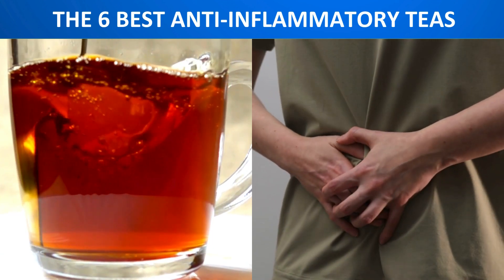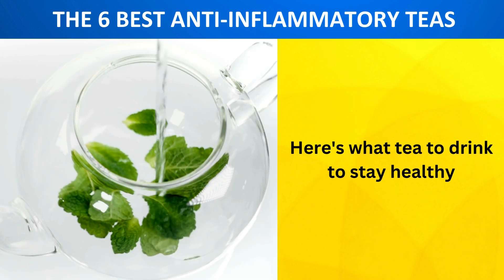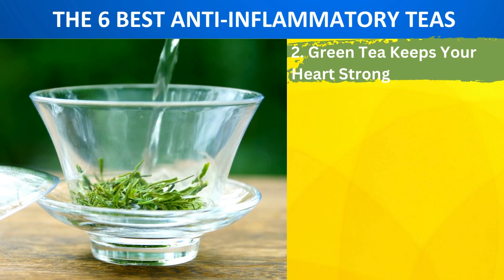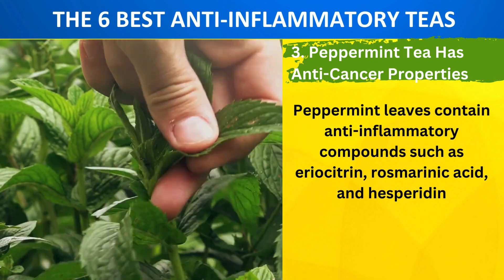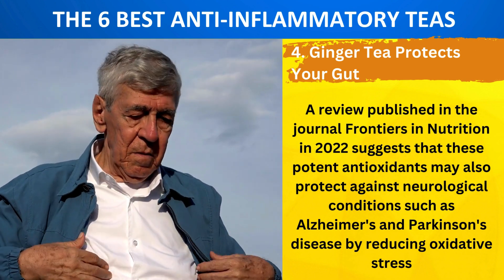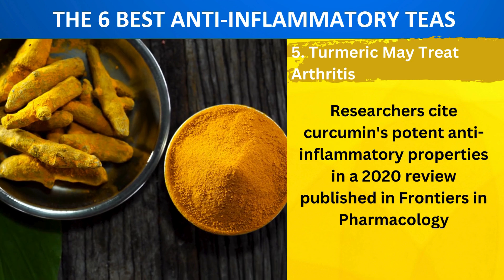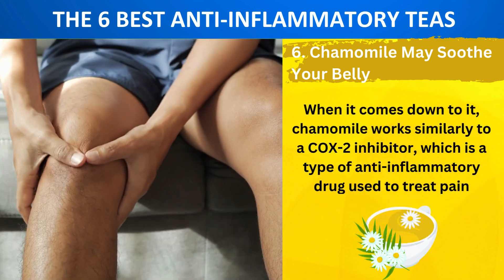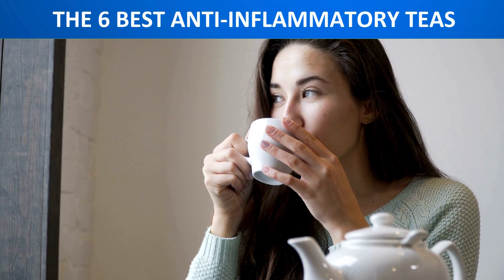Reduce inflammation (6 Powerful teas That Work!)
The 6 Best Anti-Inflammatory Teas

Tea comes in a close second to water as the source of life. Because of its potent antioxidants, the brew is an anti-inflammatory powerhouse. Inflammation has been linked to a variety of chronic health problems, including heart disease, cancer, diabetes, and Alzheimer's disease. Fortunately, tea has numerous health benefits, particularly anti-inflammatory teas. And you don't have to limit yourself to one type of tea if you want to try to reduce inflammation in your body.

Six anti-inflammatory teas, ranging from green to black, ginger to chamomile, can help your body build disease-fighting defenses. Here's what tea to drink to stay healthy.

Timestamps:
0:00 | Intro
0:44 | Black Tea May Lengthen Your Life
1:25 | Green Tea Keeps Your Heart Strong
1:53 | Peppermint Tea Has Anti-Cancer Properties
2:35 | Ginger Tea Protects Your Gut
3:07 | Turmeric May Treat Arthritis
3:56 | Chamomile May Soothe Your Belly